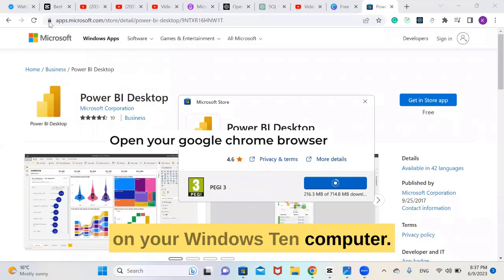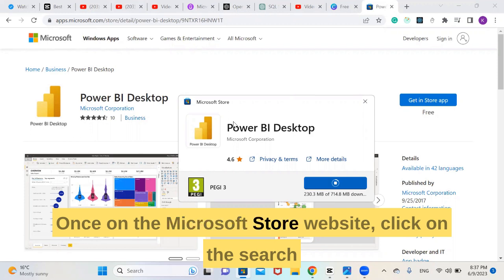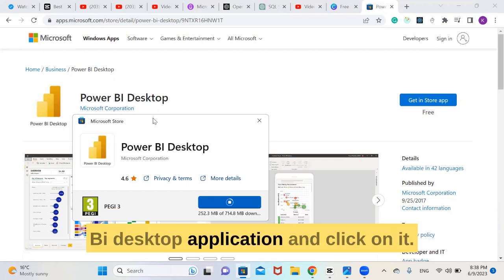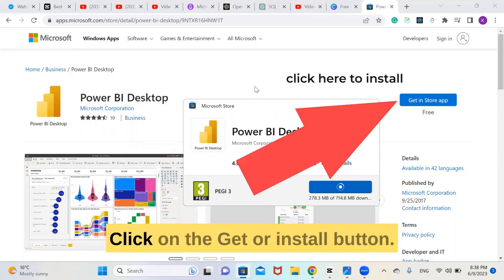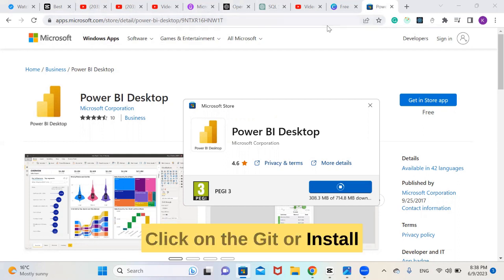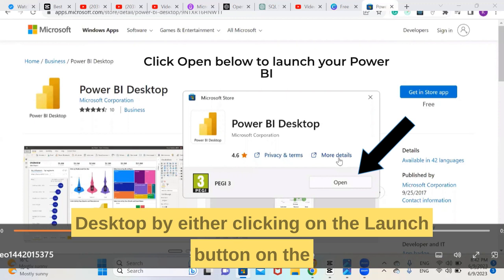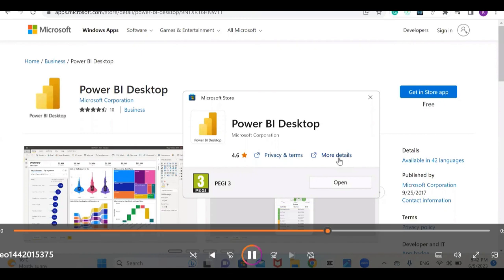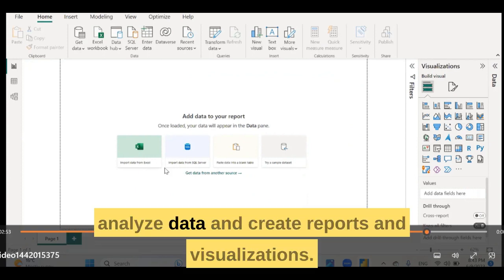How to install Power BI on Microsoft Windows - 2024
Welcome to my YouTube tutorial on how to install Power BI on Microsoft Windows! Power BI is a powerful business intelligence and data visualization tool developed by Microsoft. In this step-by-step guide, I will walk you through the installation process to get Power BI up and running on your Windows computer.

Installing Power BI is quick and easy, and it opens up a world of possibilities for analyzing, visualizing, and sharing data within your organization. Whether you're a data analyst, business professional, or simply curious about exploring data insights, Power BI is a must-have tool in your toolkit.

In this tutorial, I will cover the following topics:

Checking the system requirements to ensure compatibility with your Windows version.
Downloading the Power BI installation package from the official Microsoft website.
Running the installer and navigating through the setup wizard.
Configuring the installation options and selecting the desired components.
Verifying the successful installation of Power BI on your Windows machine.
Exploring the Power BI interface and getting familiar with its features.
By the end of this tutorial, you'll have a fully functional Power BI installation on your Microsoft Windows computer, ready to create stunning visualizations, build interactive reports and dashboards, and gain valuable insights from your data.

Join me on this exciting journey to unleash the power of data with Power BI. Don't miss out on this opportunity to enhance your data analytics skills and make informed business decisions.